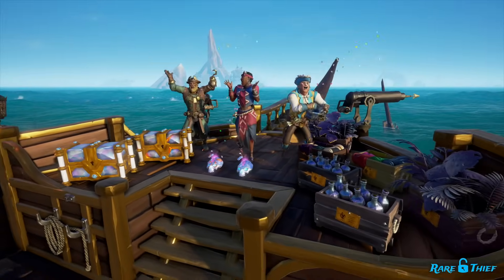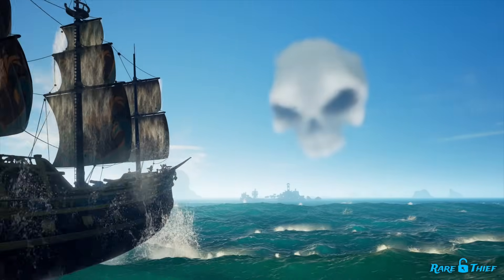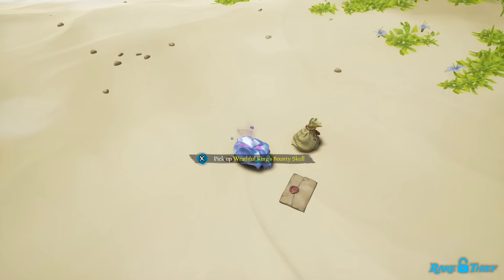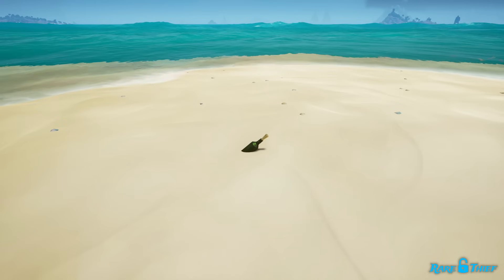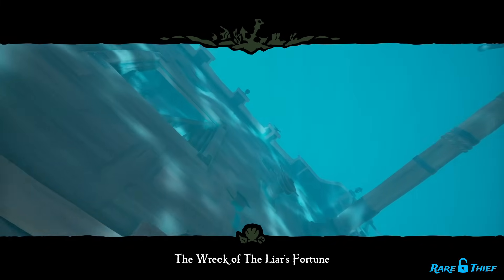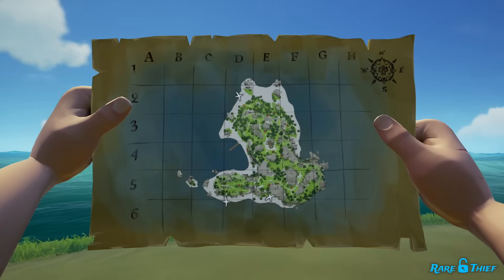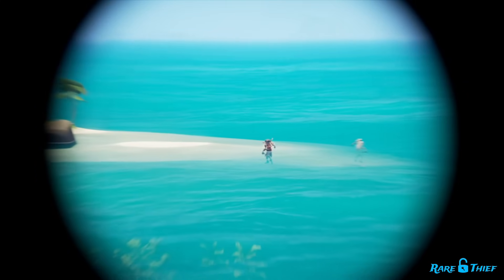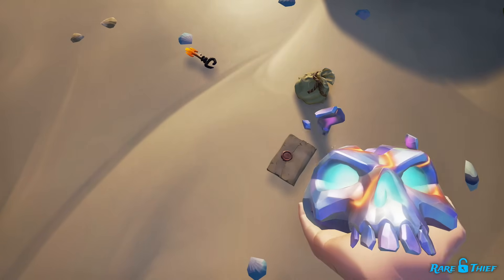Where to find Kingly treasure (Chest, Bounty Skull, and Crown of Hope) | Sea of Thieves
You can now find the extravagant King’s Chest, the elaborate King’s Bounty Skull, and the royal Crown of Hope throughout the Sea of Thieves. Selling enough of these treasures will unlock lavish new cosmetics and complete the Treasures Fit for a King commendation. However, you must comb beaches and search shipwrecks to find them. You won’t encounter these kingly treasures on any Voyage or during a World Event!

00:00 - Intro
00:54 - Where to find King's Chest, King's Bounty Skull, and Crown of Hope
01:12 - Shipwrecks
01:31 - Messages in a Bottle
02:04 - Skeleton Captains
02:45 - How much are they worth?